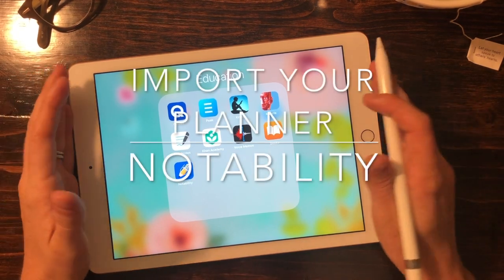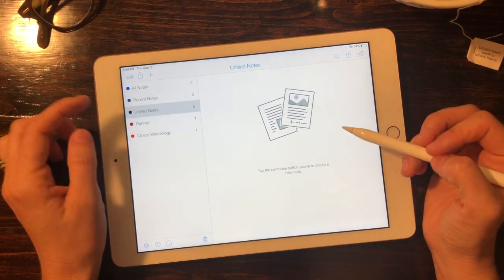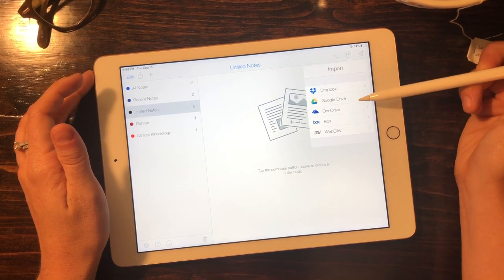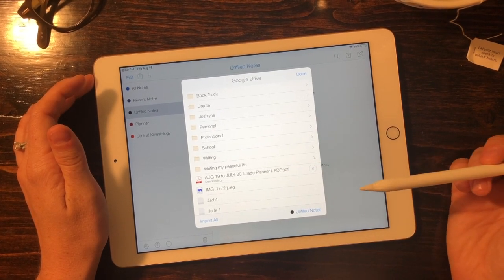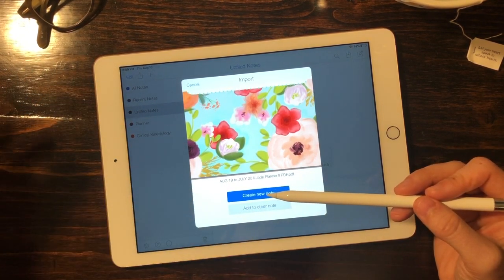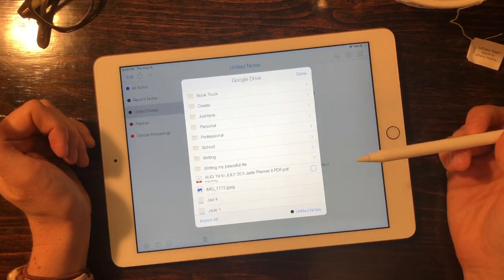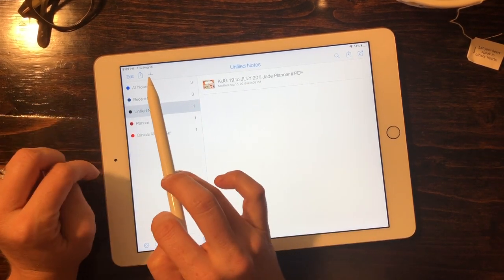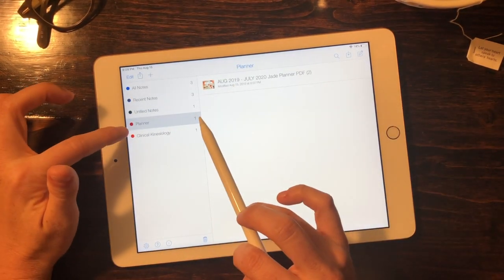How to import PDF's into Notability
Here's a quick tutorial on how to import your PDF (digital planner) into notability.